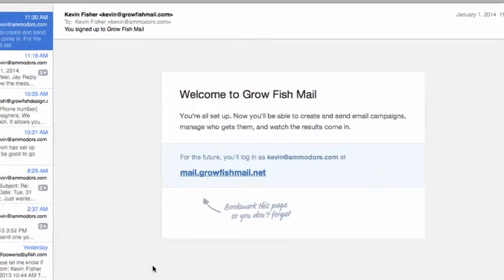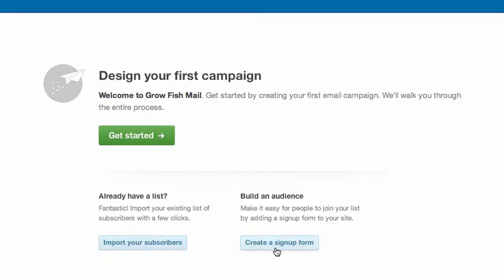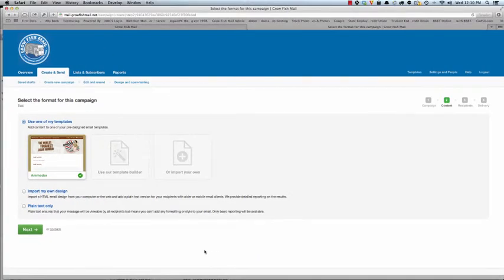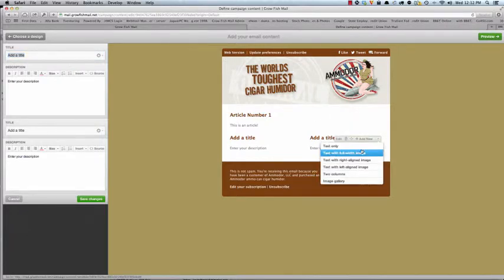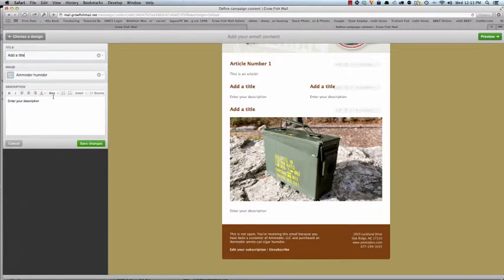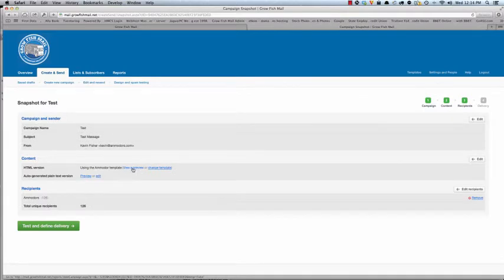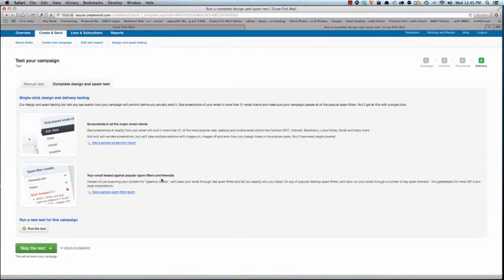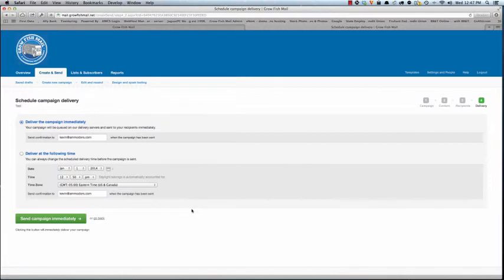Creating your first email campaign with Grow Fish Mail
Creating and sending your first email campaign with Grow Fish Mail email marketing for small business